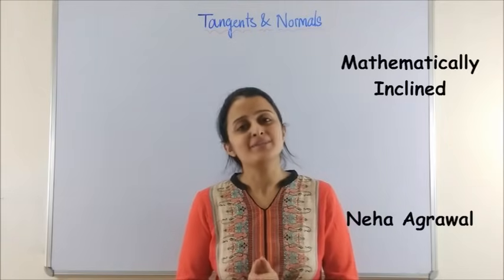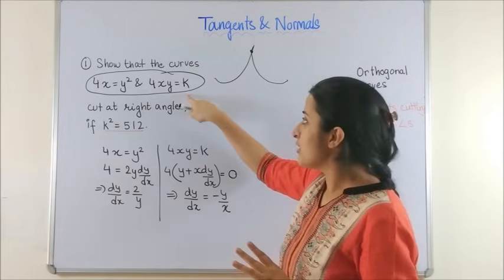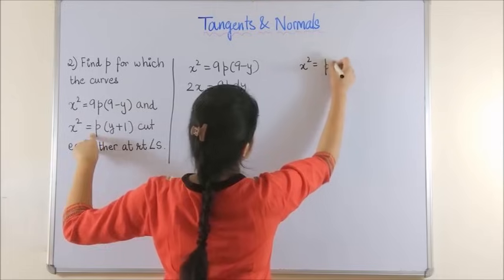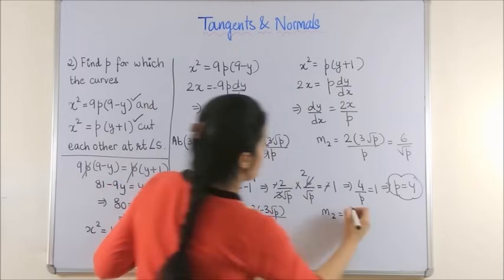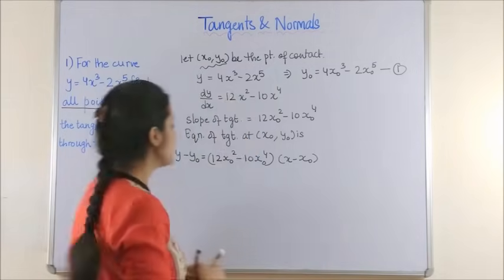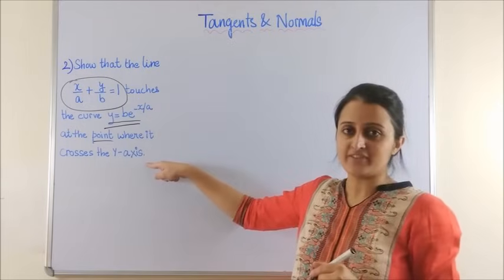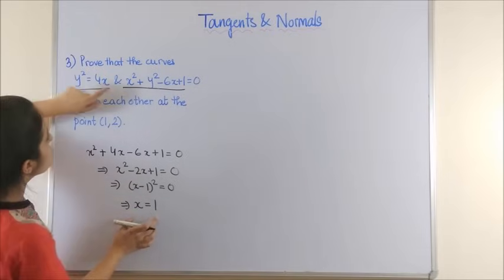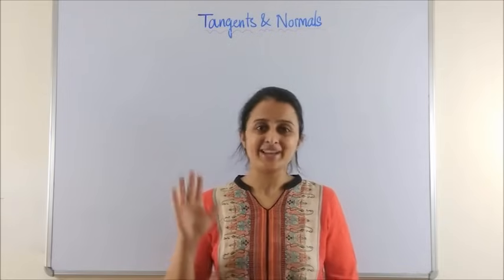TANGENTS AND NORMALS - PART 3 (APPLICATION OF DERIVATIVES CLASS XII 12th)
Tangents and Normals Part 3 (Application of Derivatives)
 This video covers:
1) Orthogonal Curves (Curves cutting at right angles)
2) CBSE Board/ Sample Paper Based Questions